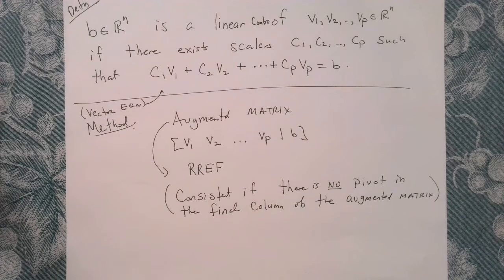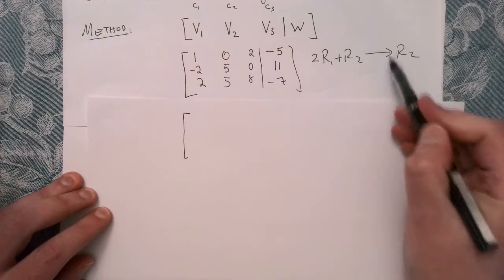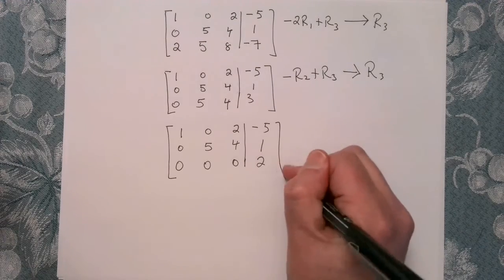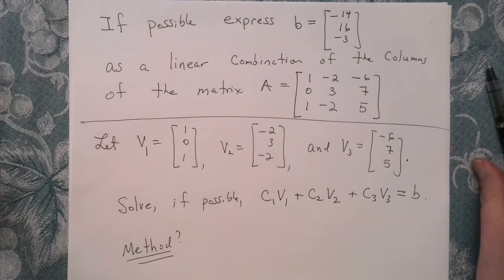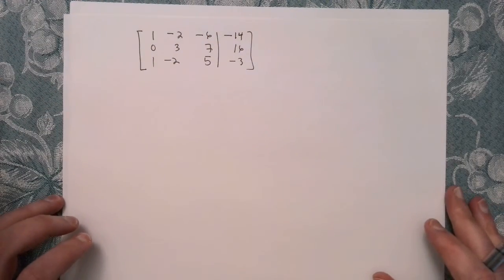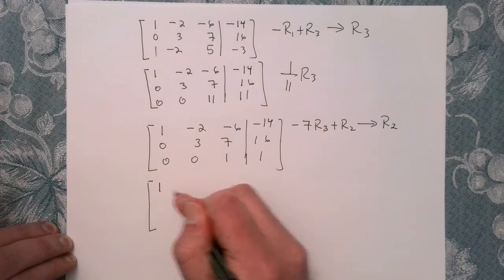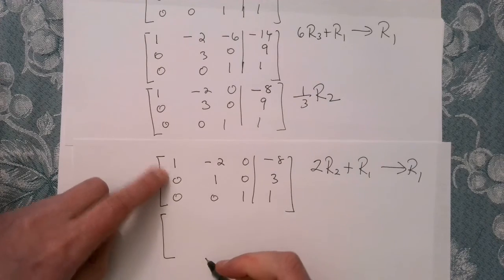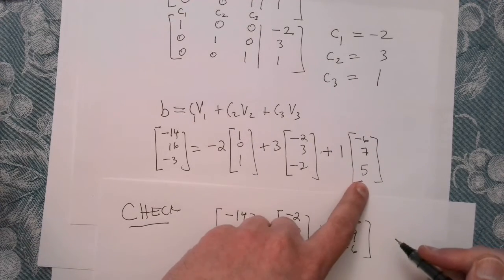Linear Combination Examples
Here we give the definition of a linear combination in Linear Algebra then solve a couple problems.